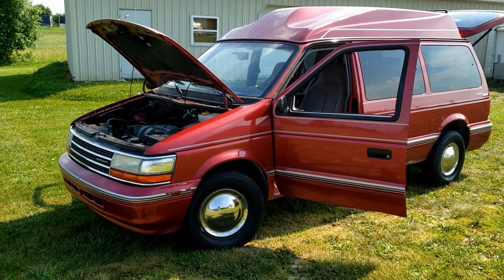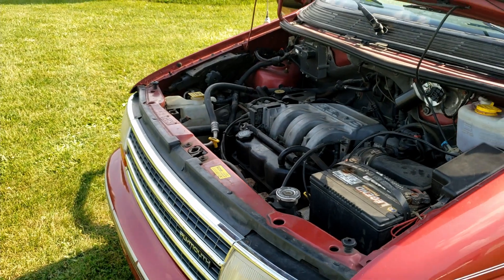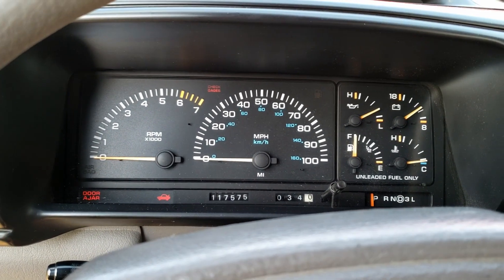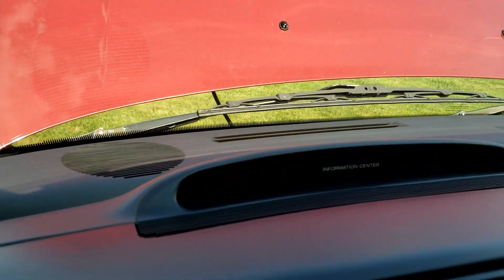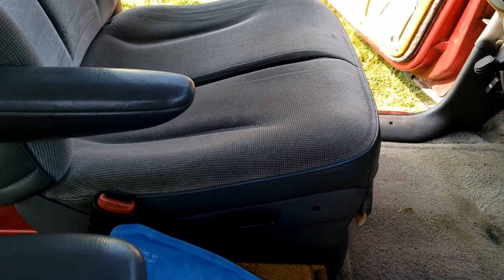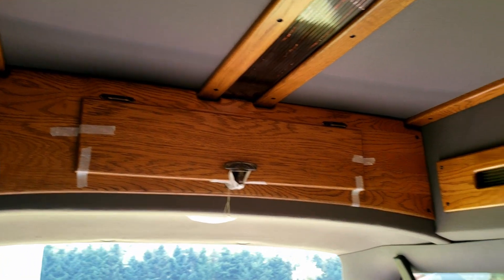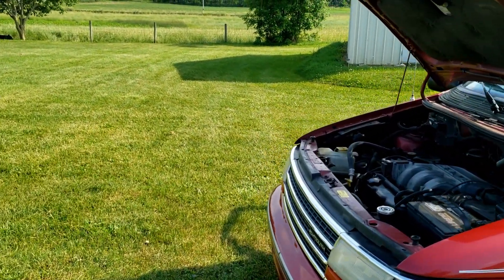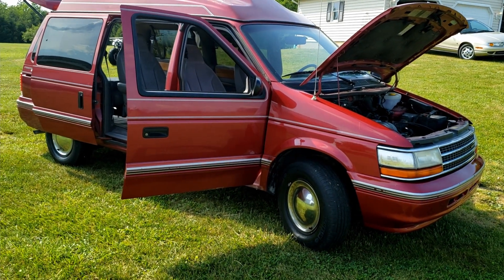A Look around my 1995 Plymouth Grand Voyager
This one is a classic 1995 Plymouth Grand Voyager with the 3.3l 4spd.